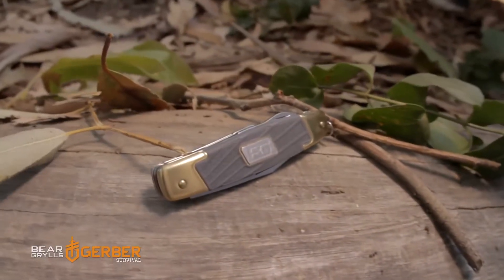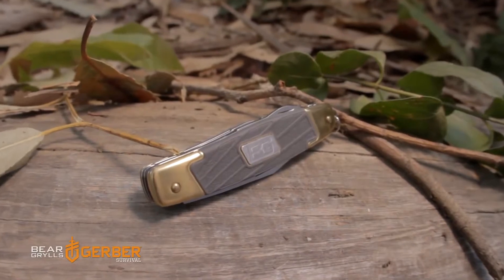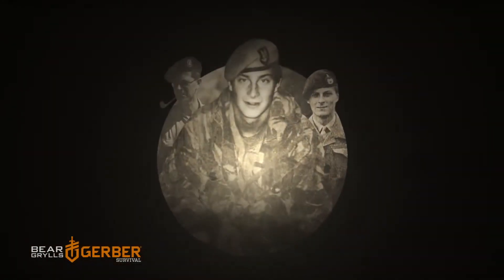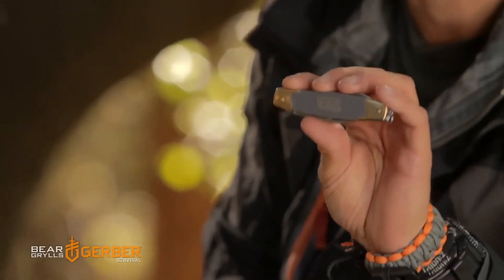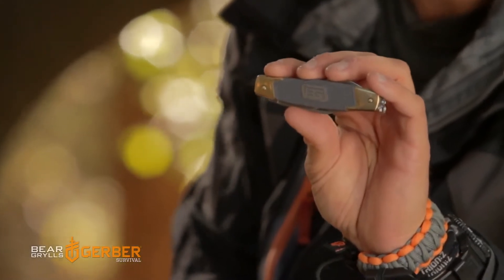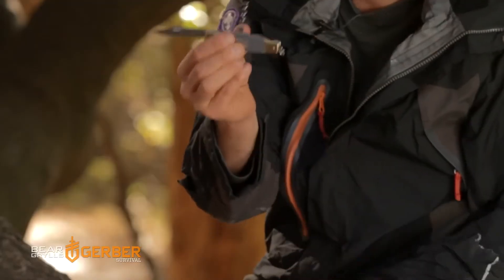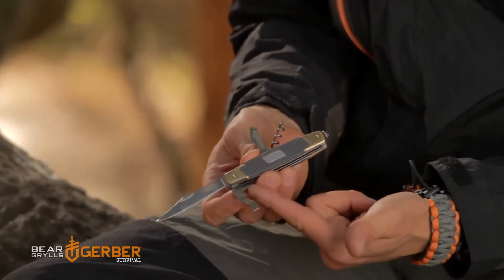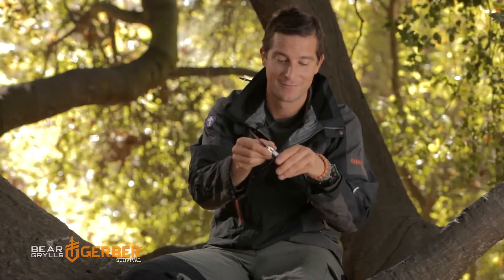Gerber Bear Grylls Survival Series Grandfather Knife